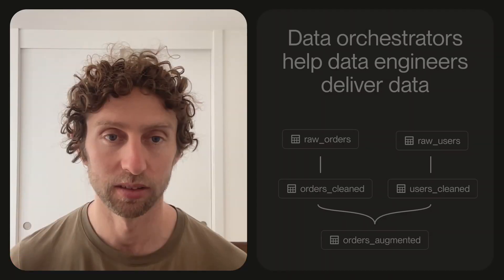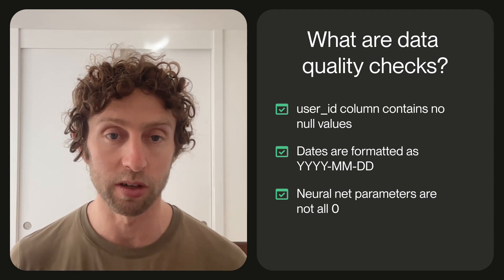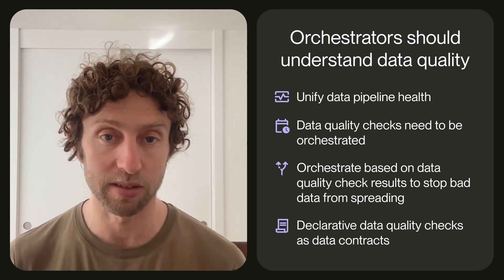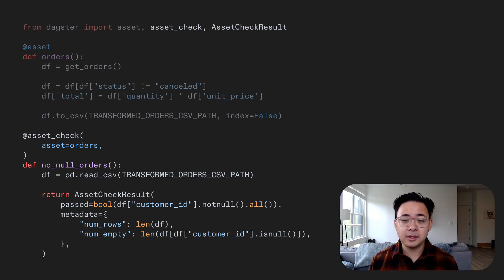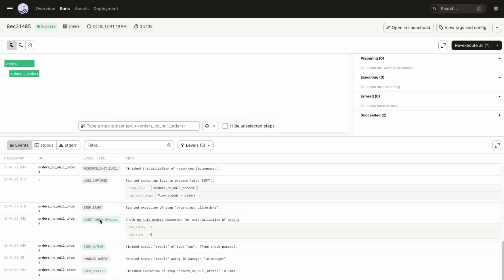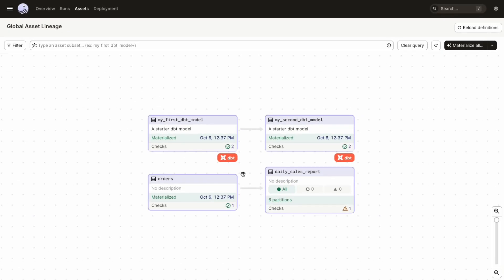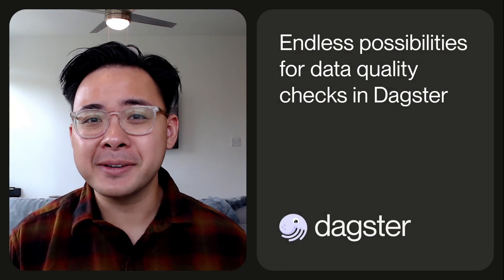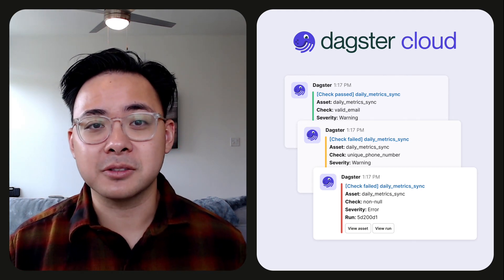Introducing Dagster Asset Checks -- Dagster Launch Week - Fall 2023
Sandy Ryza, lead engineer on the Dagster project, will discuss the challenges of mastering data quality in the Modern Data Stack and how this, in turn, limits our ability to deliver on data contracts, SLAs, and other collaborative efforts to align around data. We will demo new capabilities in Dagster to address these concerns.

00:00 Sandy introduces the concept of data quality in the orchestrator
00:44 Introducing Asset Checks
04:28 Tim demos how Dagster Asset Checks work